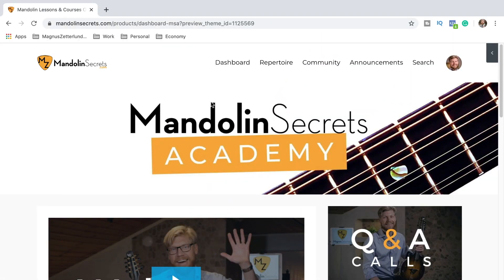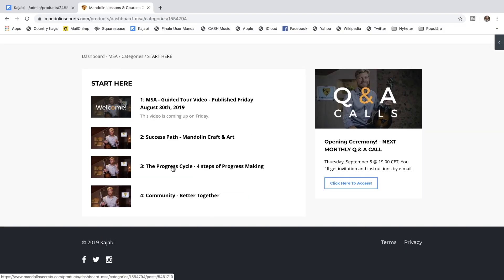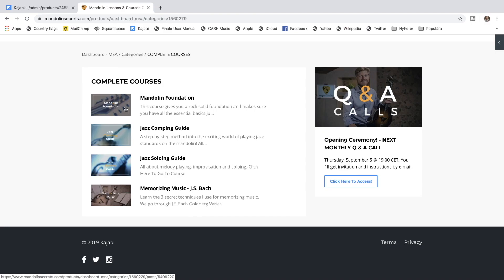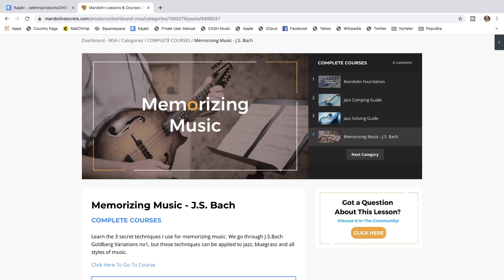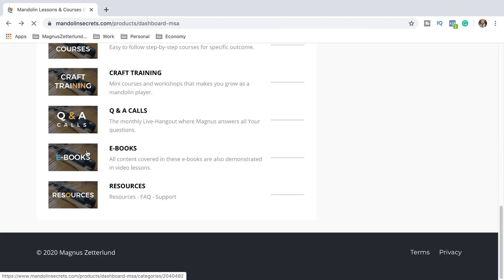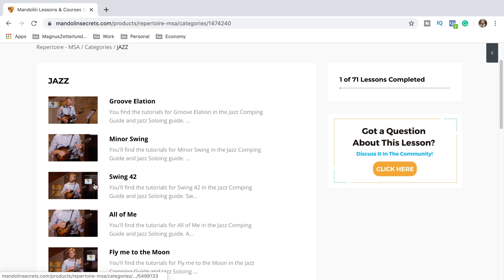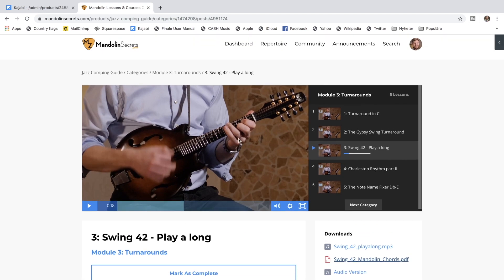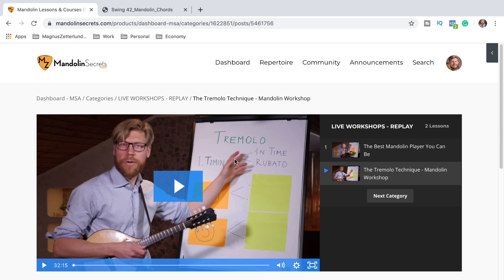Level Up Your Mandolin Playing - Mandolin Secrets Academy - Guided Tour Video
In this video, I’m taking you through a guided tour of the members' area of MSA. Master the essential techniques. Play your favorite songs and tunes. Have a practice routine that gets you results. Connect with mandolin enthusiasts from all over the world. Online mandolin education. Lessons & Courses for Jazz, Folk, and Bluegrass.